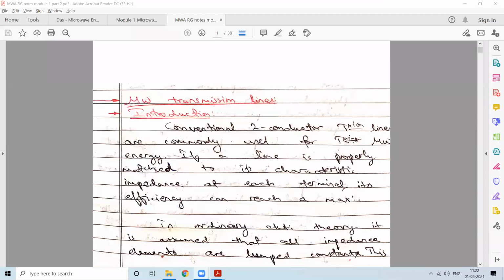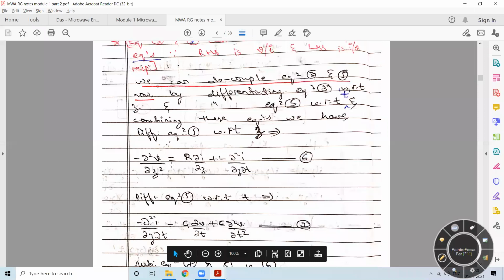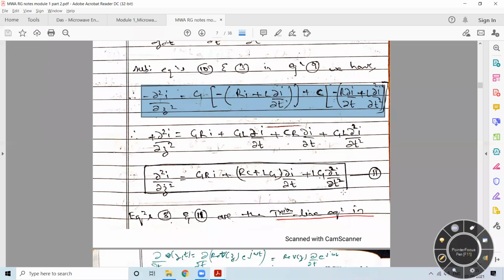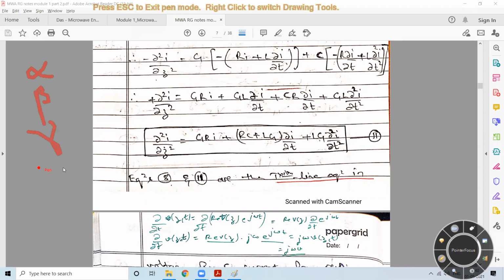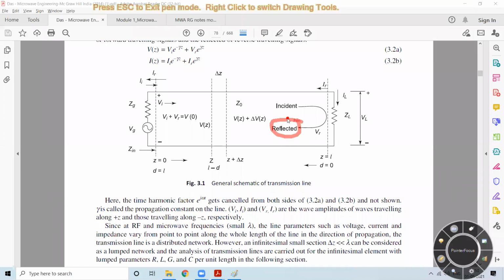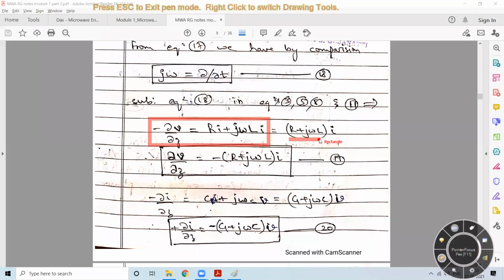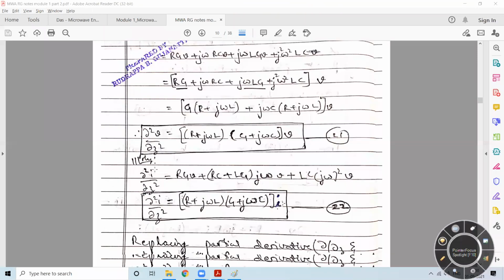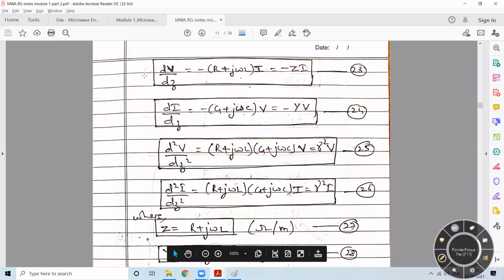8. Microwave and Antennas - Derivation of transmission line equations continued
Derivation of transmission line equations continued